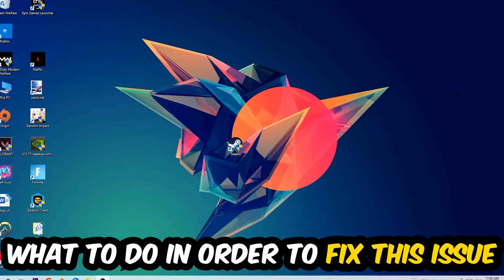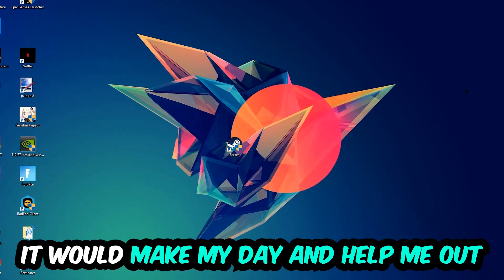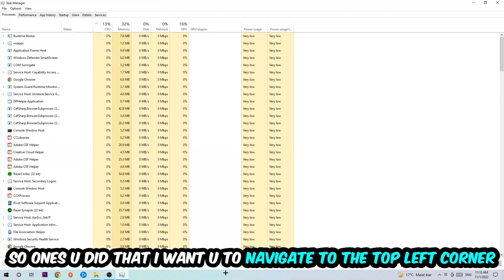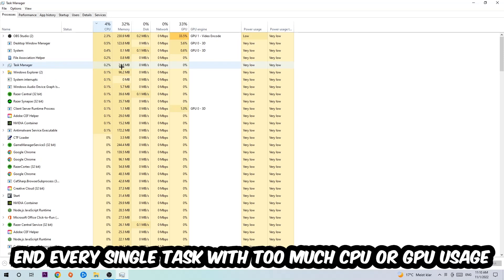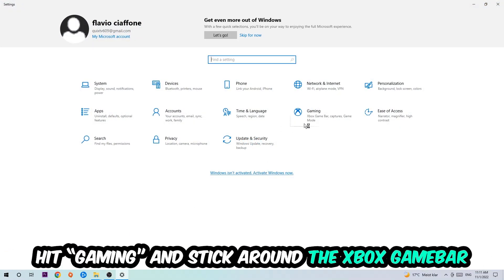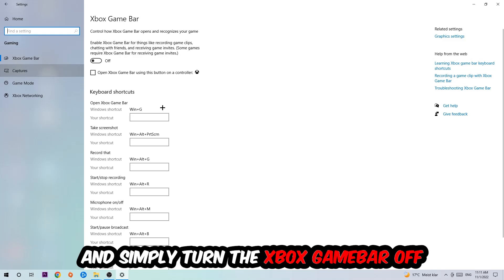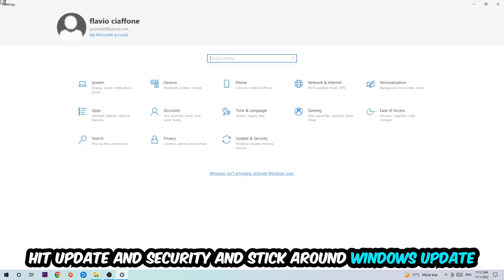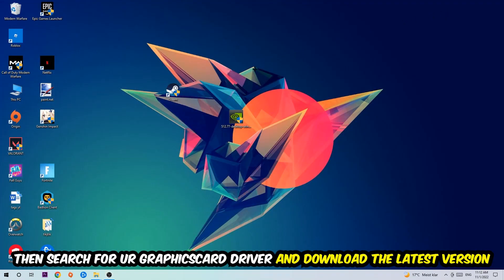Saints Row 4 – How to Fix Fps Drops & Stuttering – Complete Tutorial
how to fix Saints Row 4 fps drop,
how to fix Saints Row 4 fps drop ps4,
how to fix Saints Row 4 fps drop ps5,
how to fix Saints Row 4 fps drop pc,
how to fix Saints Row 4 fps drop xbox,